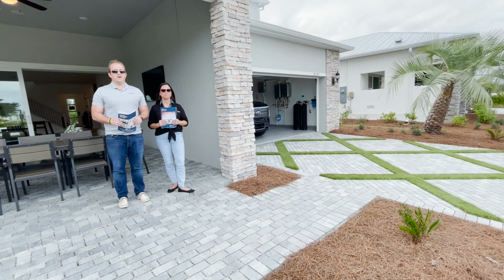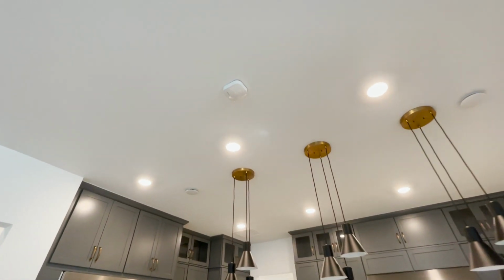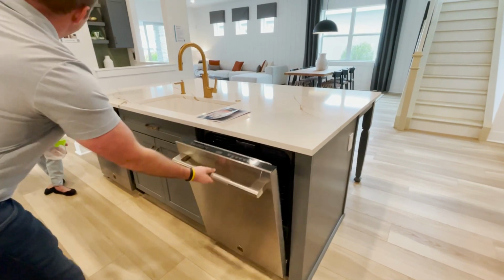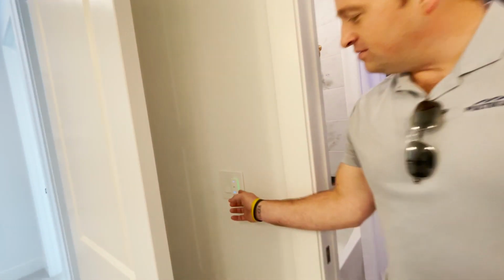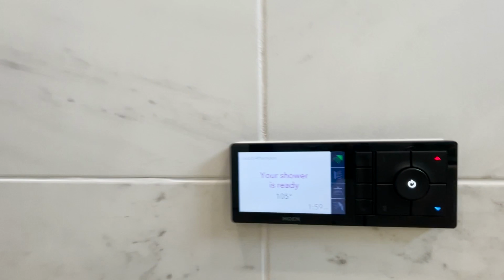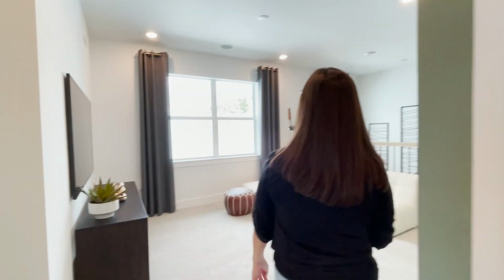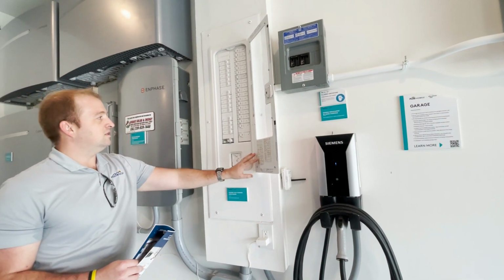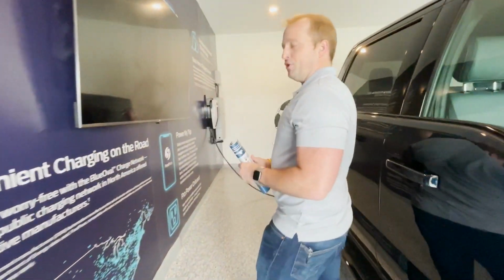Live From Innovation Way | Babcock Ranch | Pulte Homes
About Pulte: Pulte Homes is one of the nation’s largest home builders, offering high-quality new homes across the country for over 65 years. Each home we build is specially designed with More Life Built-In ® and is backed by our industry leading 10-year warranty. From our innovative floor plans to our tech-ready Smart Homes, our homes help bring your new home dreams to life. To find new homes for sale near you, visit us